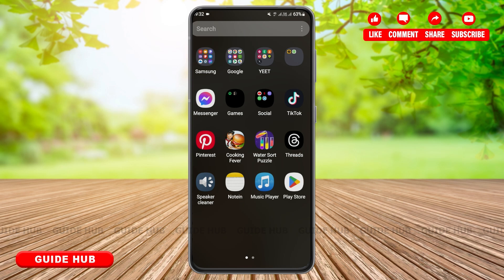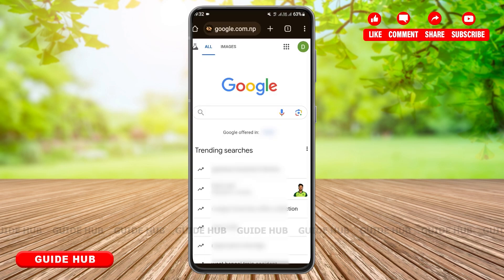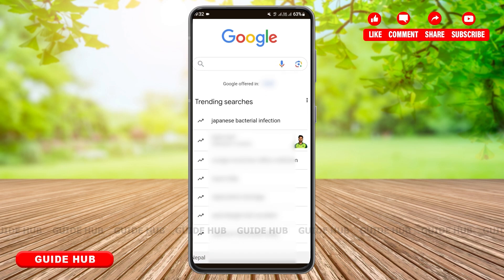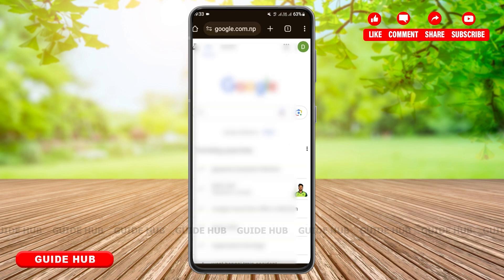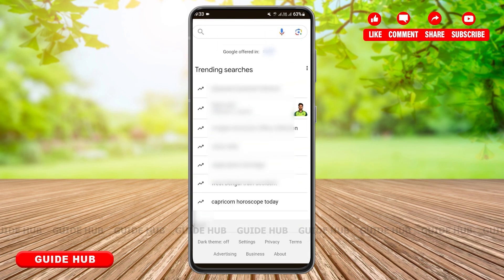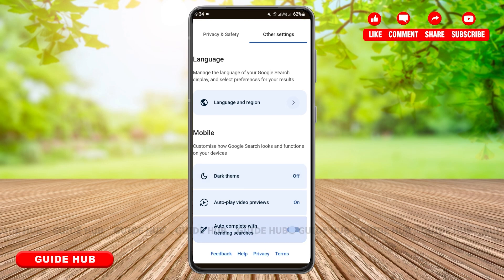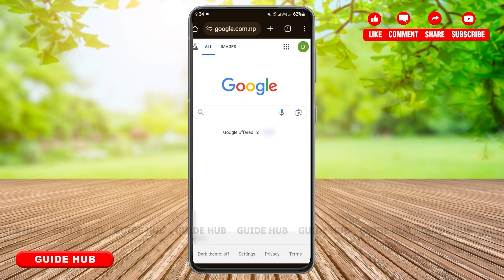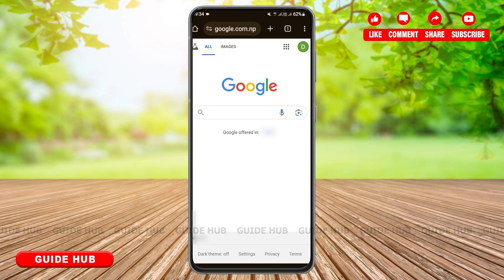How To Turn Off/Delete Trending Searches In Google 2024 | Google Search Settings Guide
"How To Turn Off/Delete Trending Searches In Google 2024 | Google Search Settings Guide" - A Tutorial Video by Guide Hub.

Learn how to turn off trending searches in Google with this step-by-step guide. We'll show you how to customize your search settings to disable trending searches, helping you focus on personalized search results. Perfect for users looking to streamline their Google search experience and reduce distractions.